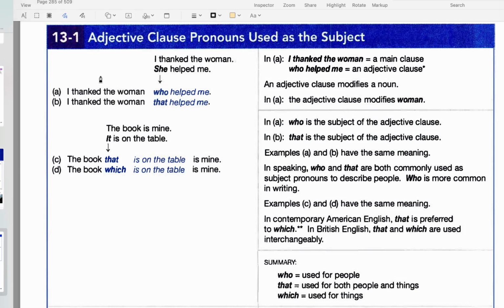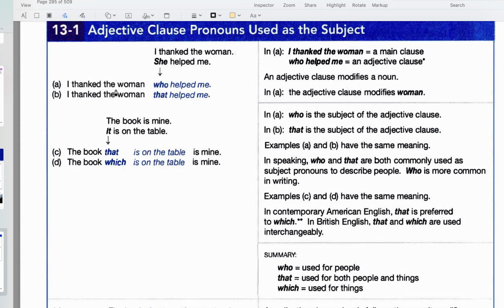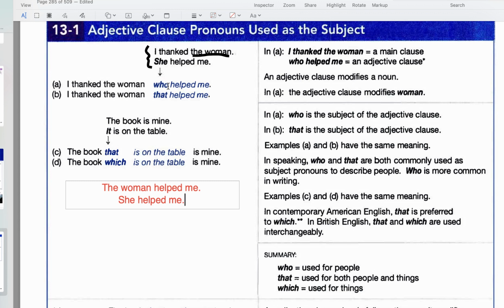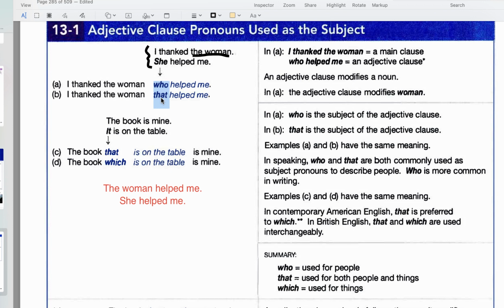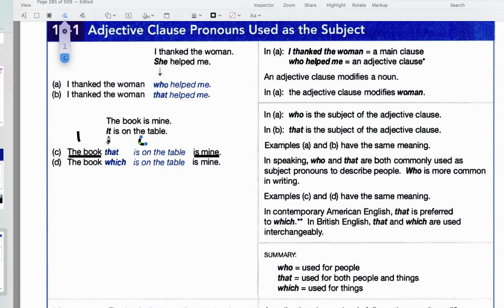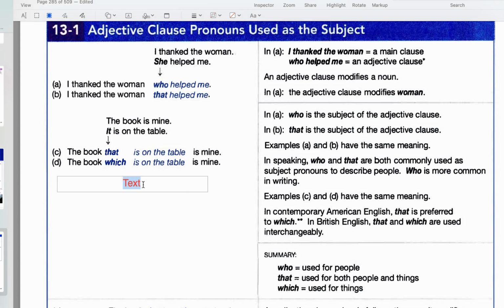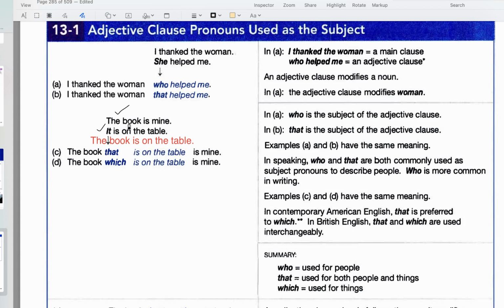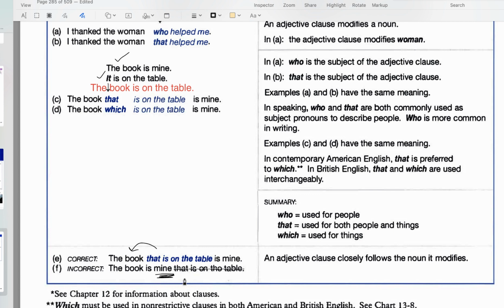Subject Adjective Clauses UUEG